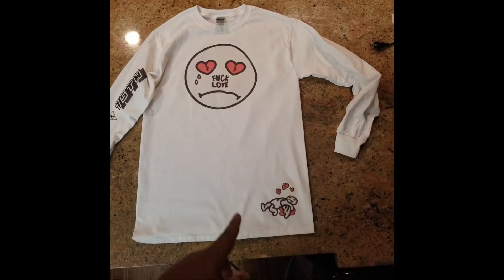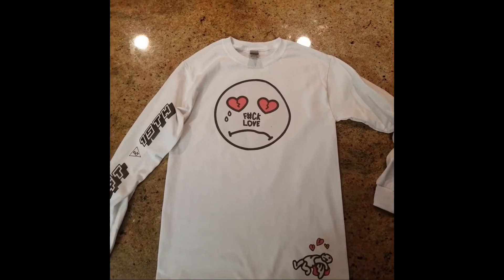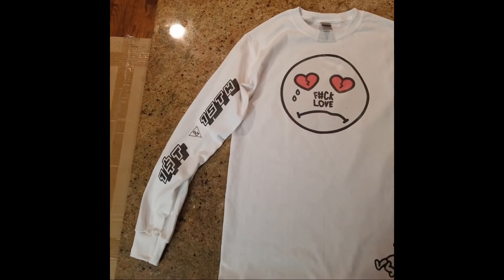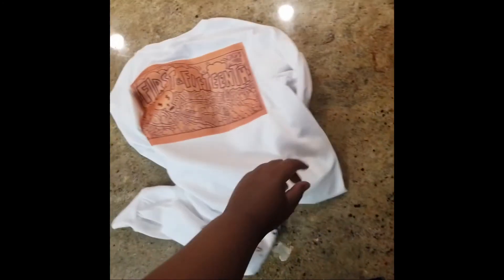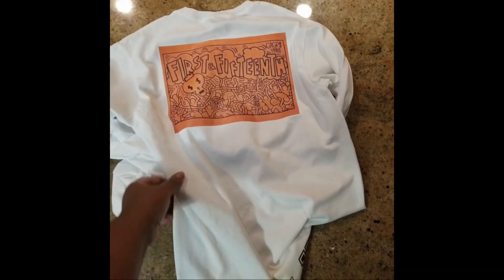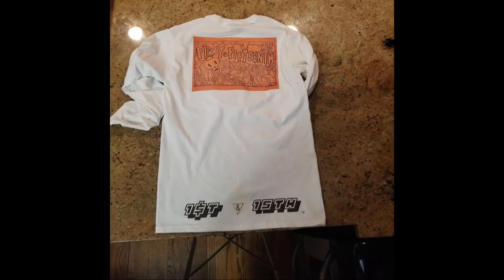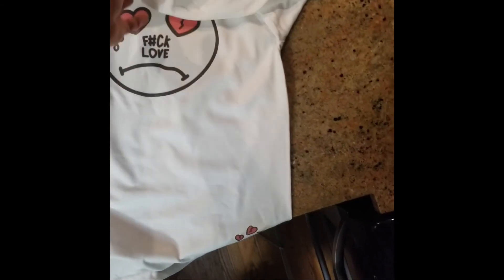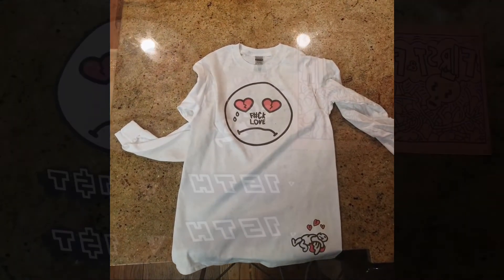Intricate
What’s going on YouTube .

Just wanted to share a quick one with you .

What a challenge but we made it through .

Much love ❤️🙏🏾💯